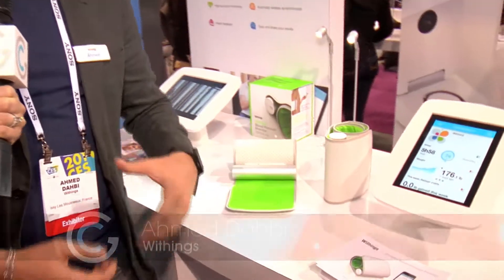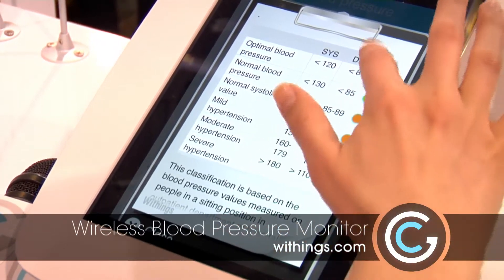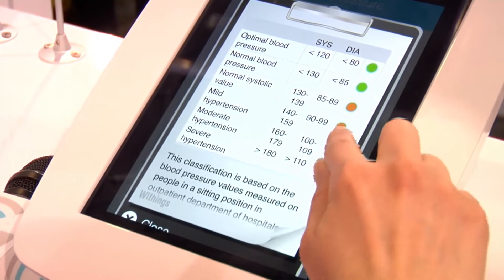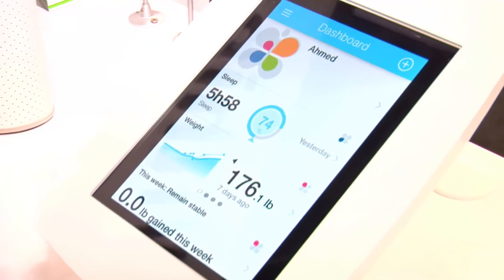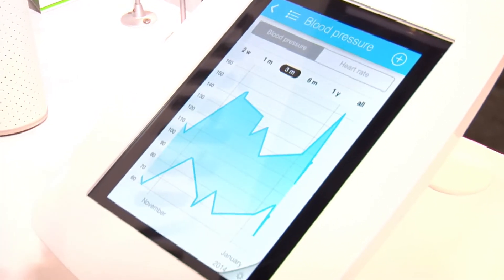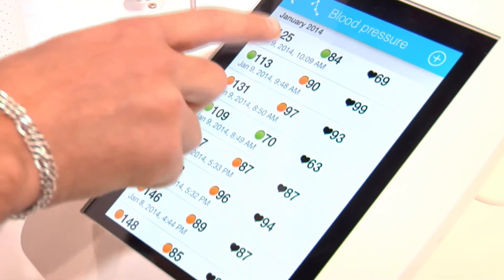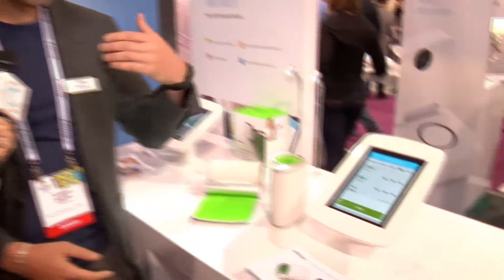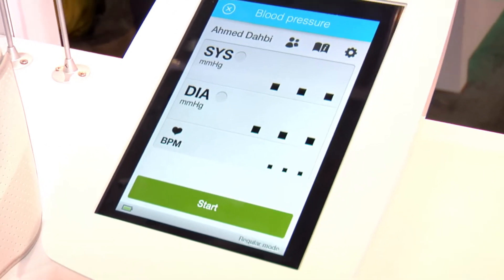Withings Wireless Blood Pressure Monitor at CES 2014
The Withings wireless blood pressure monitor allows you to take your health check-ups on the road. Built for smartphones and tablets, this device can record and track your blood pressure, and even allow sharing of data with people you've designated.